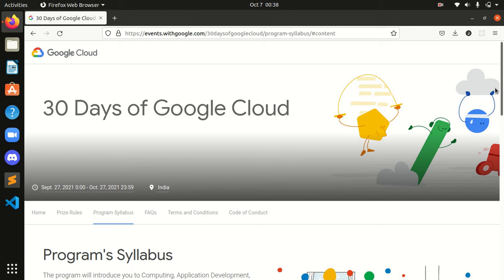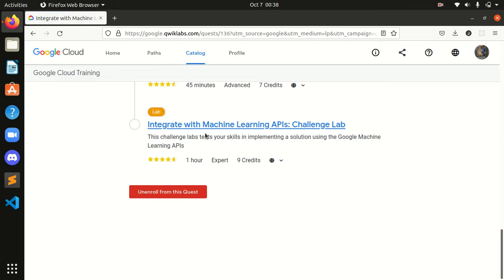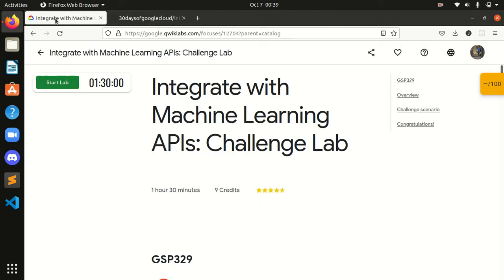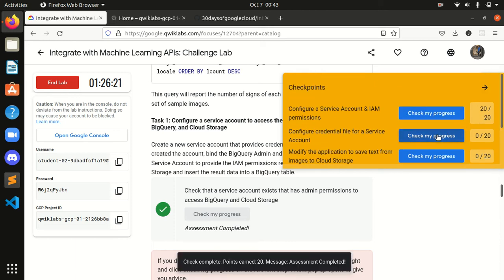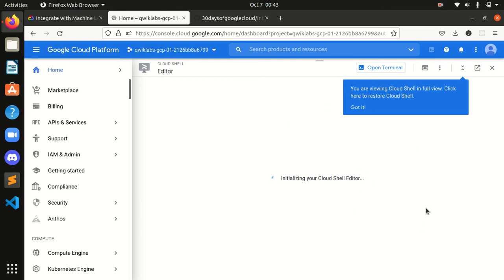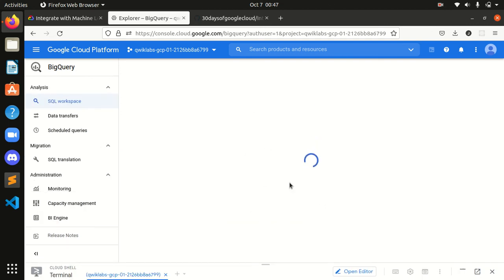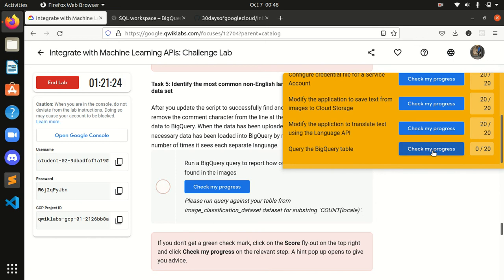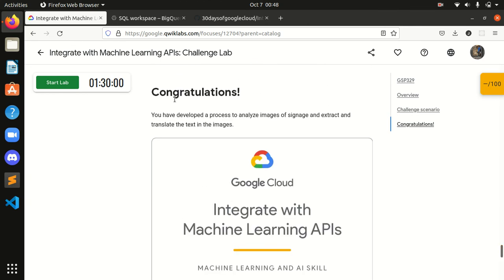30days of Google Cloud -Track2-4thQuest -CHALLENGE LAB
So,guys here i had solved the CHALLENGE lab in 30 days of google cloud ,4th quest,with all the steps and with audio ,so guys you can watch this video and solve the labs.